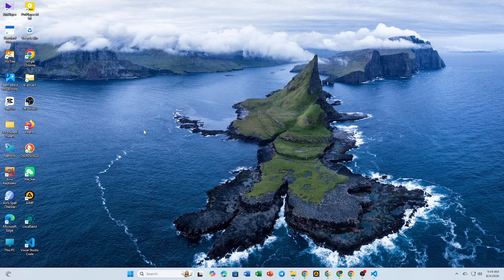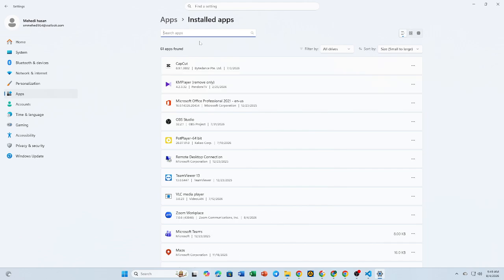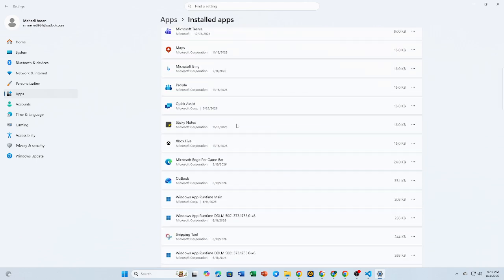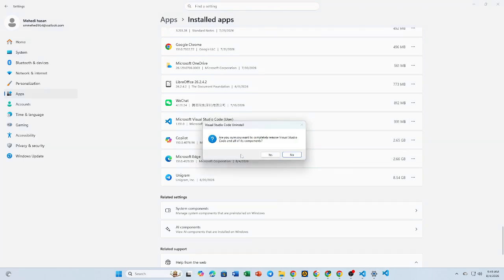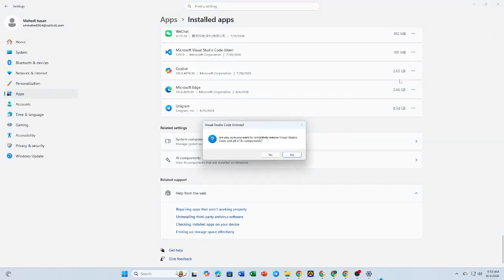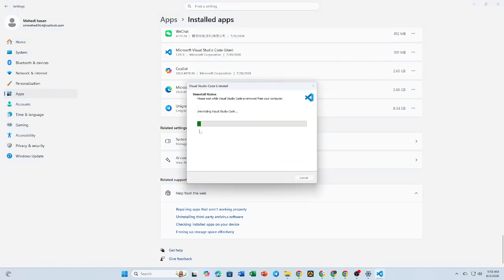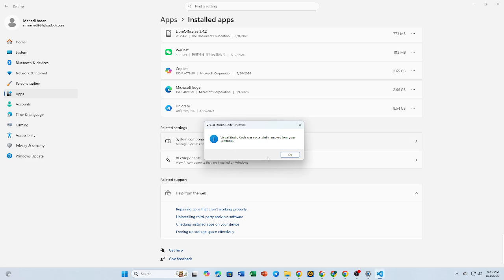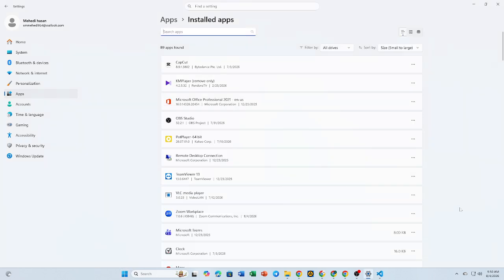How to Uninstall VS Code Full Guide 2026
Uninstall Visual Studio Code with this complete 2026 guide. Learn how to safely remove VS Code from your Windows PC, uninstall the application, clean up remaining files and settings if needed, and free up storage space. Follow step-by-step instructions to completely uninstall VS Code and remove unnecessary leftover data in 2026.